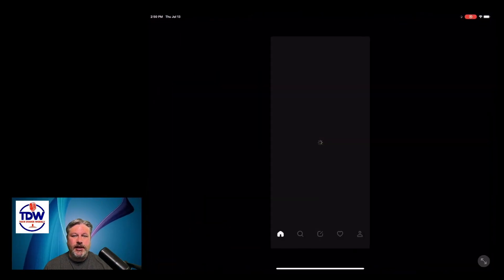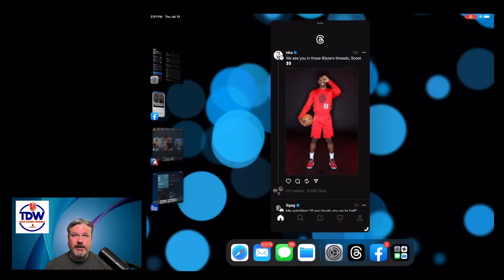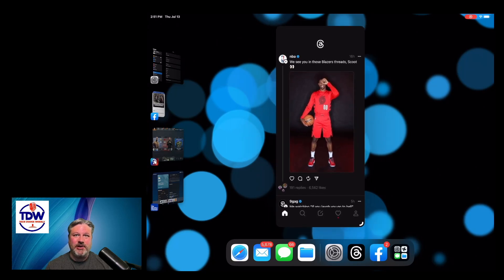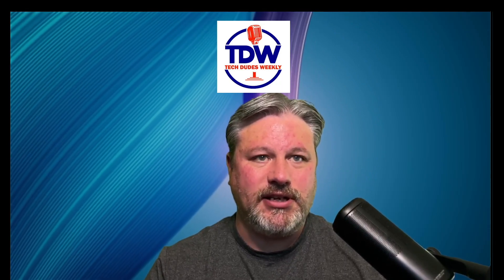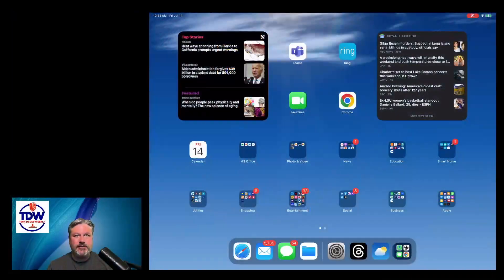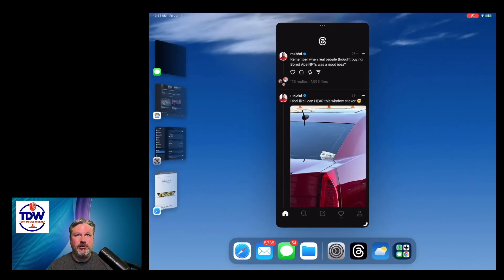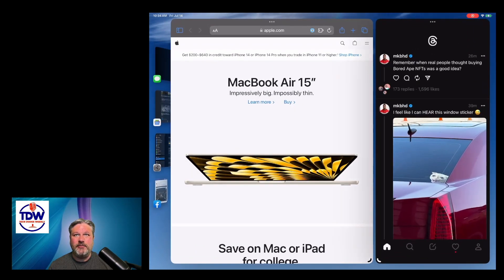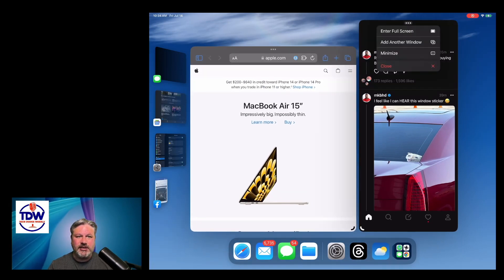Sort of making the new Meta Threads app useable on an iPad.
Love my iPad and starting to like Meta Treads on my phone. Would love a true iPad app for Treads. Since none exists, I gave the iPhone Treads app a try on my iPad using center stage under iPadOS 16 and the new public preview IpadOS 17 to see if the user experience is decent or at least livable.